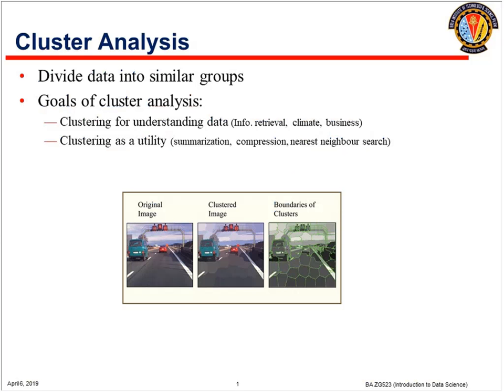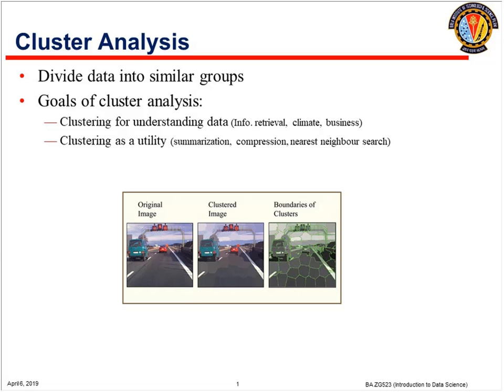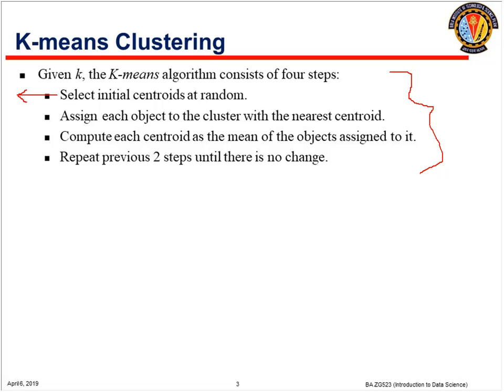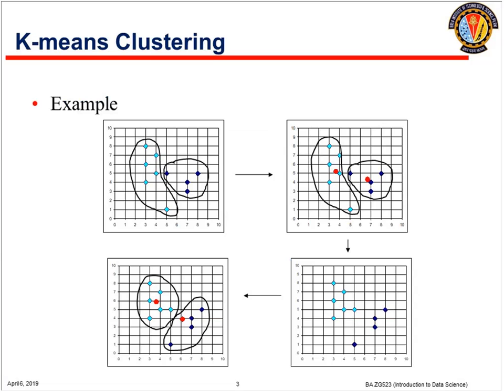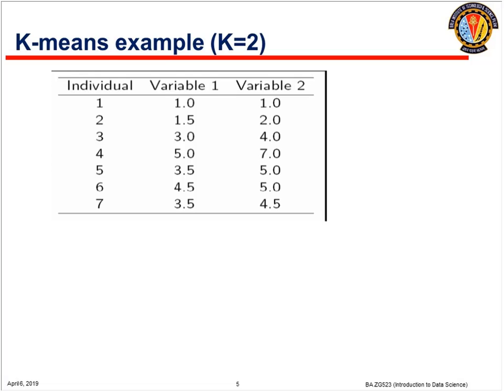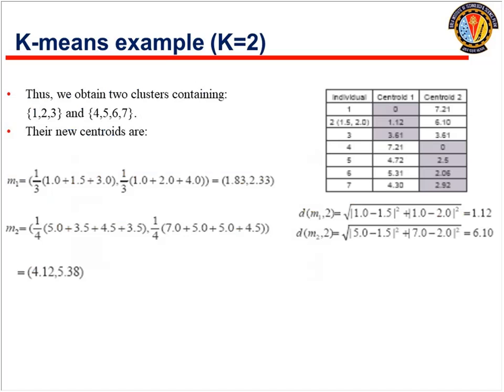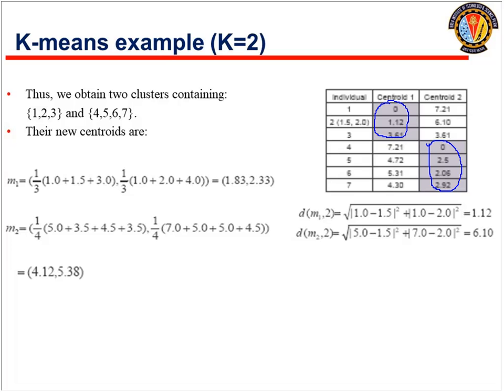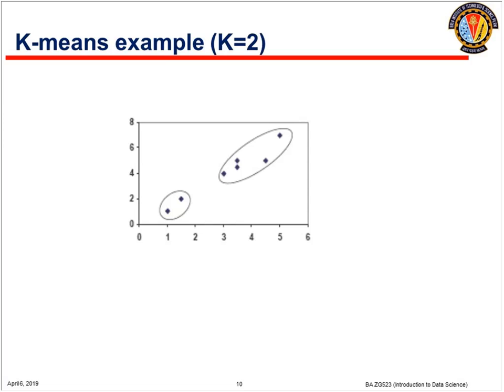DS L12 P 1